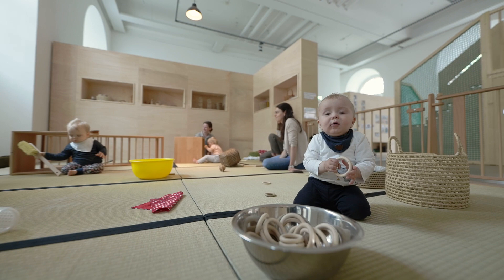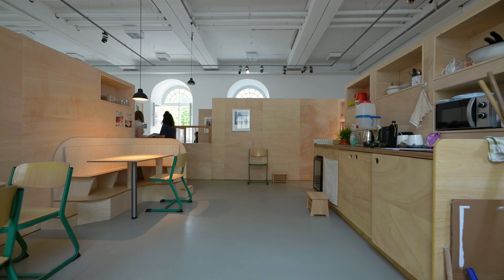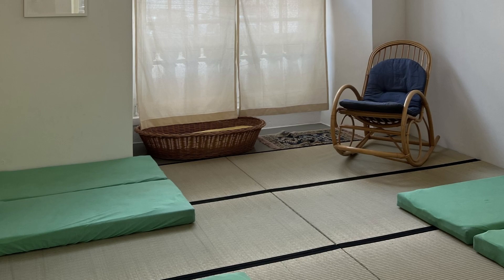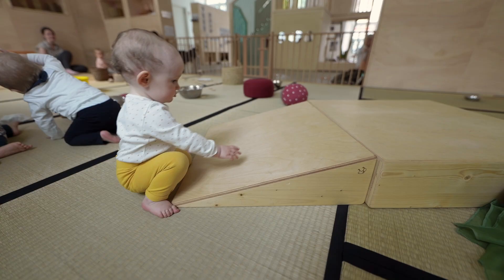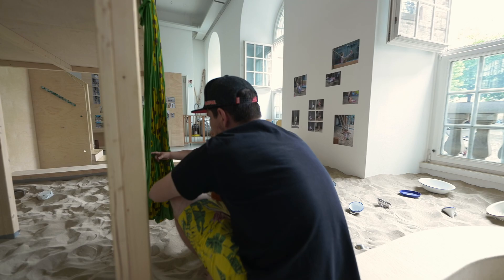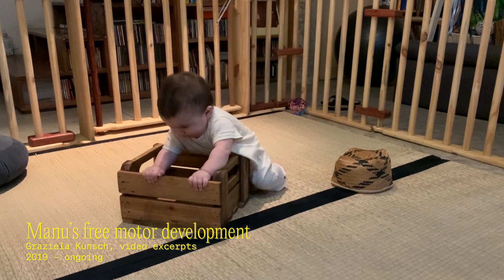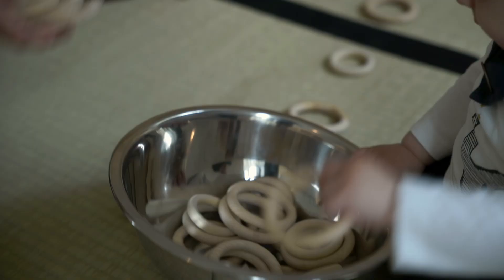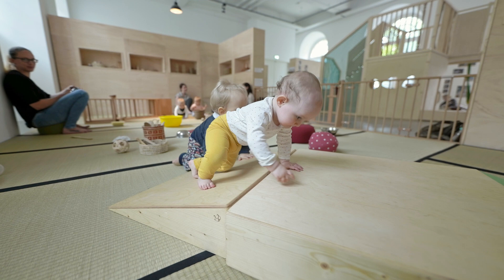Graziela Kunsch: Public Daycare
(Deutsche Untertitel sind im Untertitelmenü verfügbar)
(Legendas em português estão disponíveis no menu de legendas)

At documenta fifteen, Graziela Kunsch opens a free parental daycare, creating a space where babies and parents can learn together. The project is inspired by the pedagogical approach of twentieth-century Hungarian pediatrician Emmi Pikler.

In einem Raum im Erdgeschoss des Fridericianums richtet Kunsch während der documenta fifteen eine Eltern und Kleinkinder Krippe ein, die vom pädagogischen Ansatz der im 20. Jahrhundert tätigen ungarischen Kinderärztin Emmi Pikler inspiriert ist.

Collaborators

Architecture and uses: Elke Avenarius and Graziela Kunsch

Entdeckerraum – Parents and babies group: Nina Kanitz and Michaela Brüning-Lilienfeldt

Kunsch’s educational supervisor: Carmen Orofino

Videos: Graziela Kunsch, 2019-ongoing

Drawings: Deborah Salles in dialogue with Graziela Kunsch, 2020-ongoing

Selection of Pikler-Lóczy Institute films: Pikler® House

Black and white photographs: Marian Reismann, 1955 (1), 1964 (1), 1966 (2), 1967 (3), 1969 (2), 1970 (7), 1971 (6), 1972 (1), 1974 (1), 1975 (6). © Magyarországi Pikler-Lóczy Társaság. Co-curated by: Graziela Kunsch and Tomas Opitz (TOBE Gallery, Budapest), in dialogue with Ágnes Sorossy (Pikler® House, Budapest)

Ateliê Carambola‘s photographs (babies and toddlers playing with fabric swings and cylinders): educators Cosma Souza, Fabricio Remigio, Gabriela Feruglio, Jéssica Andrade, Paula Galhardo and Sileide dos Anjos Barbosa. Texts and co-curating of photographs by: Fabricio Remigio, Gabriela Feruglio, Josiane Pareja, Larissa Meneghini and Paulo Fochi

Kleine Entdecker’s photographs: Elke Avenarius

Pikler® Certified Furniture (wood fences; changing tables; Pikler®-Triangle; Pikler®-Labyrinth; wood boxes with small slide; eating benches; stools): Plackner Werkstatt für Spiel + Pädagogik
Playing platform and eating tables: Schreinerei Oetken
Kitchen, sandbox, and room walls/cupboards: Bernd Busse
Library shelf and reading room table: Denis Lebedev

Library of Playful Objects: Pikler® House; Strandgut; Barbara Lackner SpielRaum and Kokomoo Spielsachen; Ateliê Carambola; Ateliê Arte, Educação e Movimento (by Suzana Macedo Soares); Music and movement encounters (by Carmen Orofino); Kleine Entdecker Kinderkrippe; Public Daycare

Open-ended playing materials: Kokomoo Spielsachen (different materials); Graziela Kunsch (different materials); Kleine Entdecker (different materials); Carmen Orofino (different materials); Suzana Macedo Soares (natural elements); Ateliê Carambola (cylinders); Cooperativa Emprendedoras Sin Fronteras (the sewing of the cloths); and Guilherme Teixeira (felt circles)
Cloth swings painted at Jamac – Jardim Miriam Arte Clube (Sao Paulo) by: Beatriz Tone, Bruno Oliveira, Graziela Kunsch, Khadyg Fares, Manuela Leite, Maria Luiza de Meneses and Silvana Santos

Collective blanket for outdoor encounters and carpet for the reading room area: Ateliê Vivo by Andrea Guerra, Flávia Lobo de Felício and Gabriela Cherubini (creation and development, in dialogue with Graziela Kunsch) and Francisca Lima (sewing). Fabrics by Ecosimple (made with recycled materials)

Guests in the July Public Program: Patricia Lima Zahn, Ute Strub and Carmen Orofino. Final Public Program planned to happen in September, with opening lecture by Anna Tardos

Actions in Sao Paulo hosted by: Casa do Povo

Supporters: Kleine Entdecker Kinderkrippe; Plackner Werkstatt für Spiel + Pädagogik; Kokomoo Spielsachen; Goethe-Institut Sao Paulo